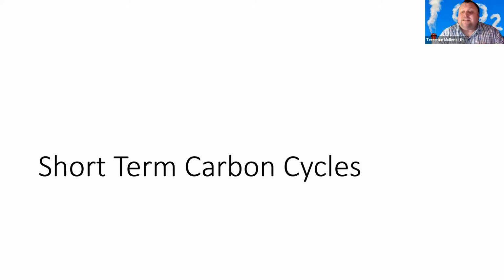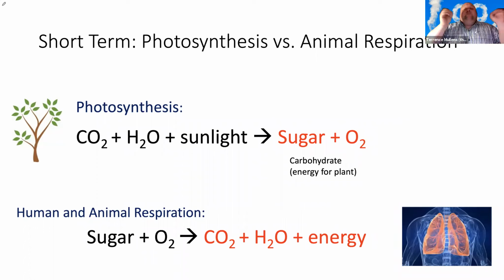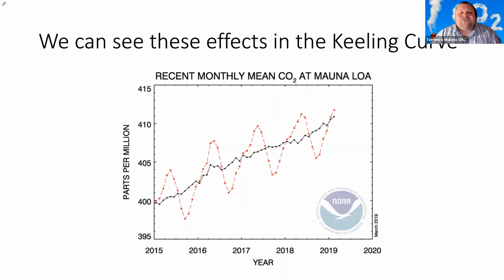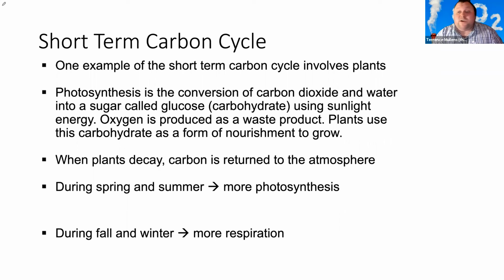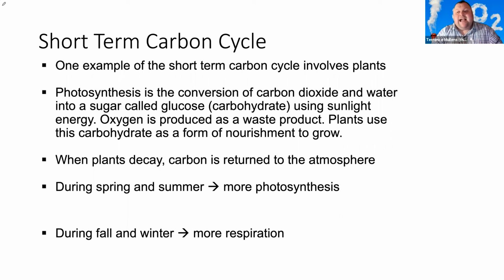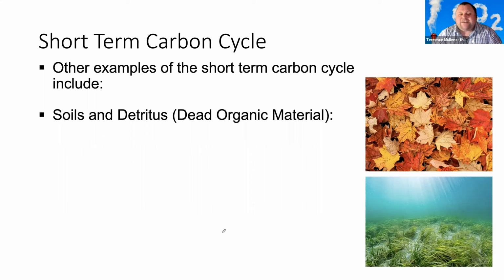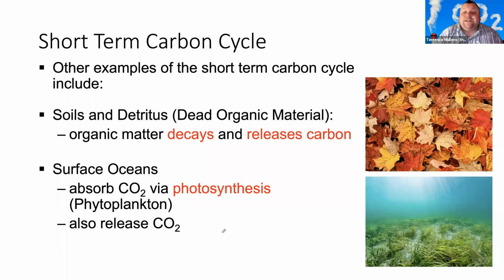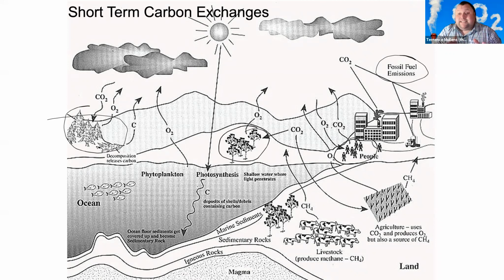Module 5 Lesson 4